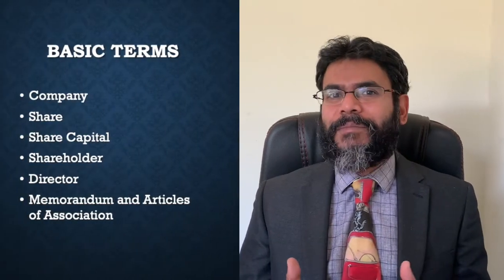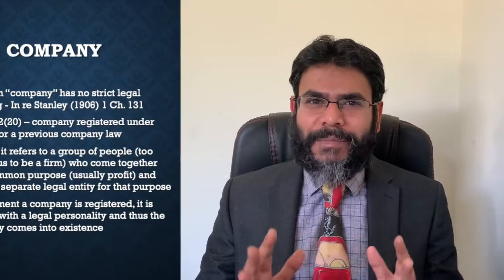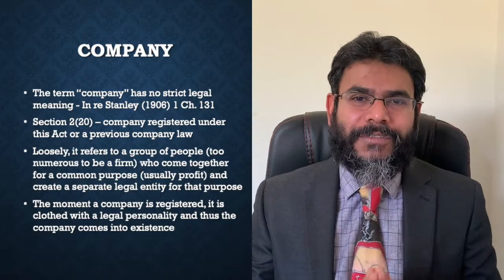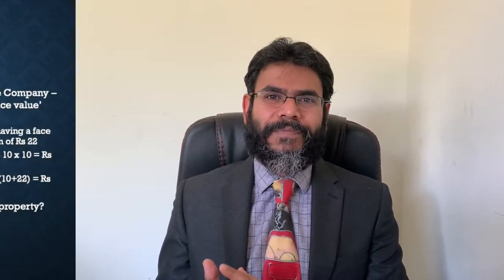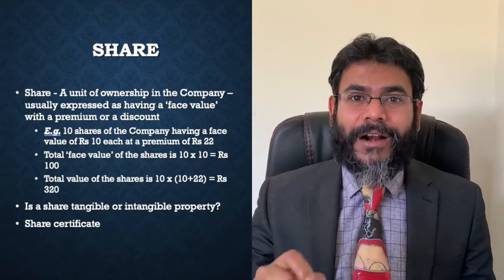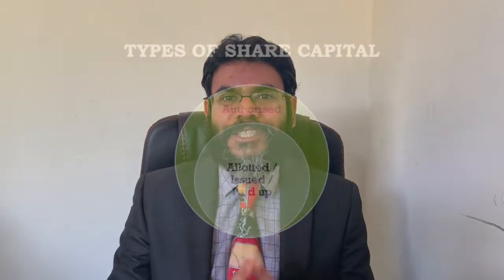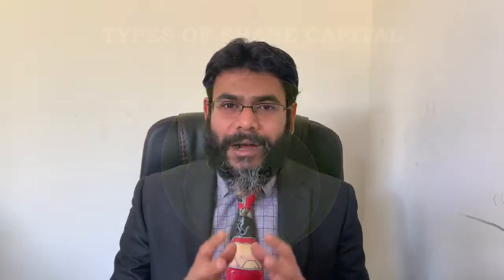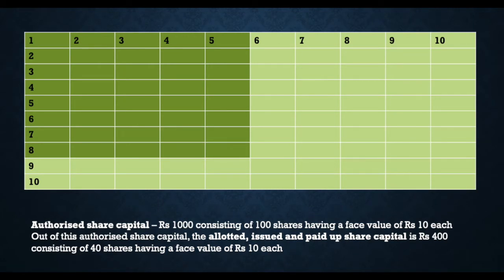Company Law Review II - Shares and Share Capital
In a study of how Company Law works, it is important to first understand the various terms that we will be using in this area of law. Much like any other field of study, corporate law too, comes with jargon. This lecture explains some of the jargon such as share capital and shares.